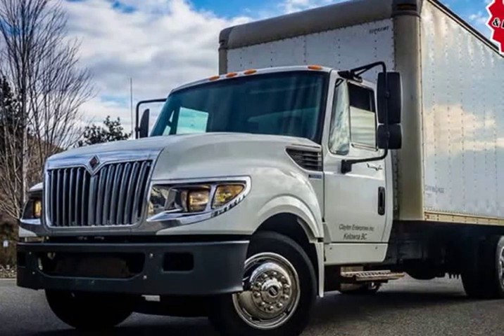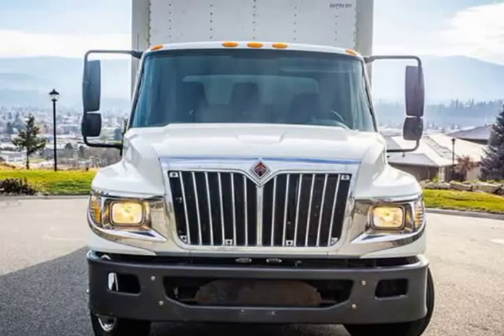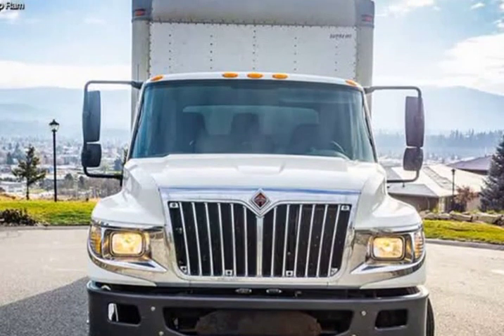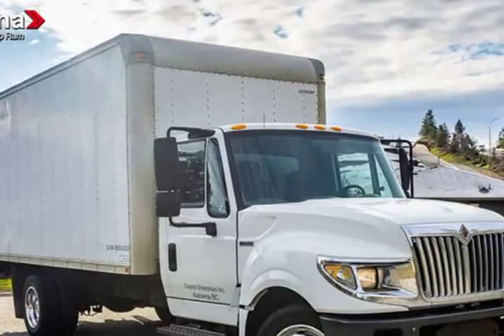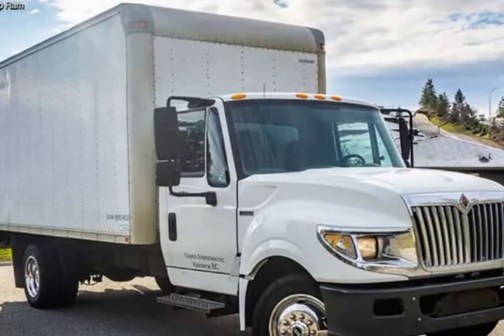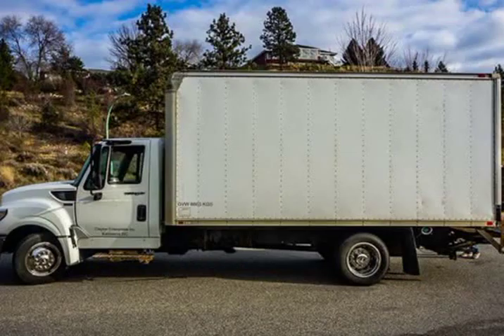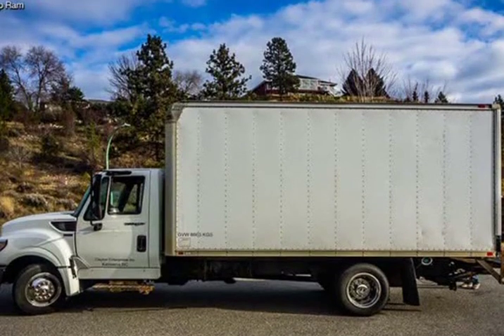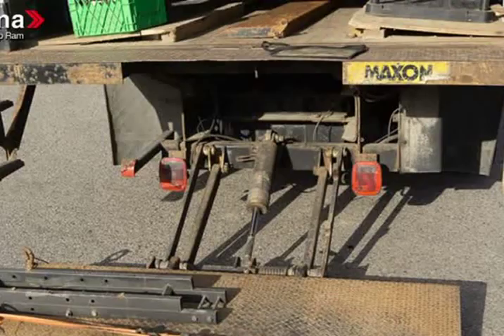2013 International 3 Ton Truck, With Lift. (Kelowna, British Columbia)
2440 Enterprise Way
Kelowna